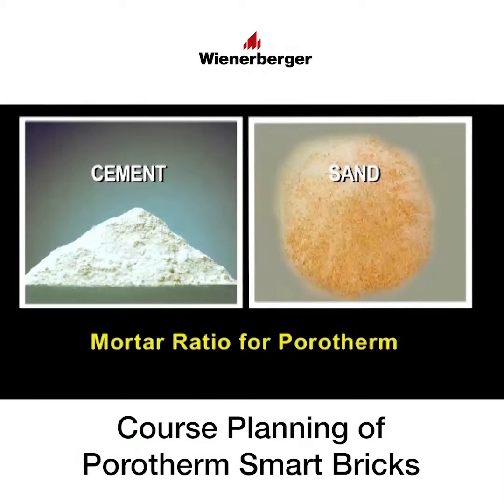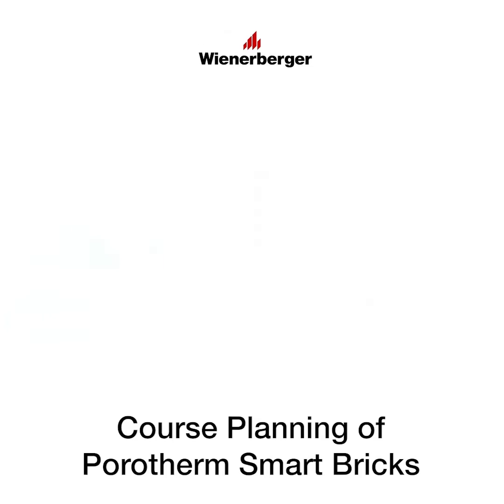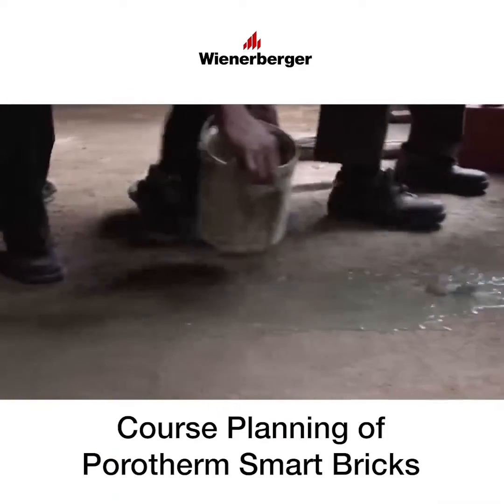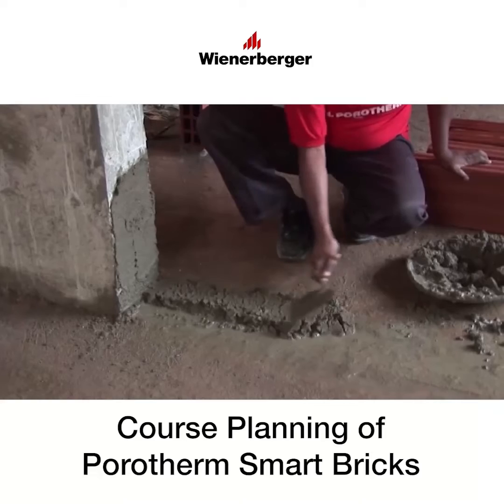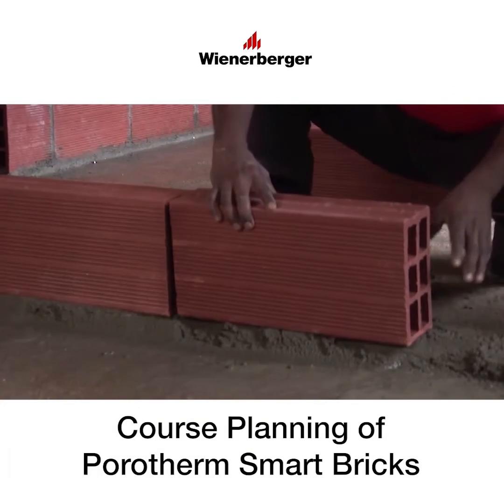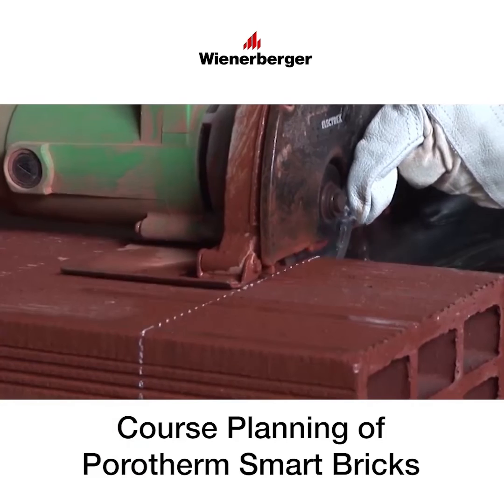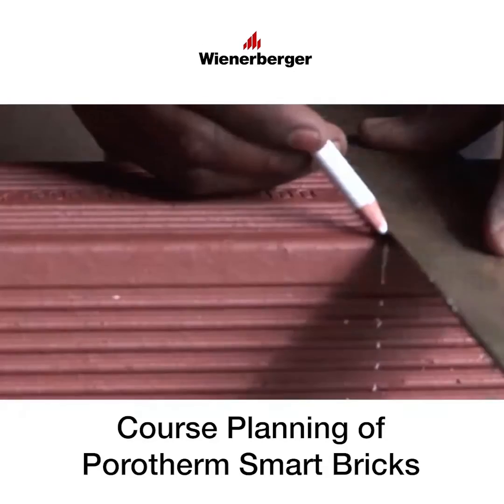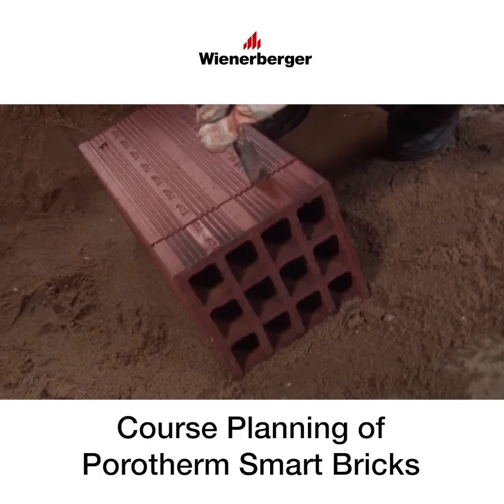Course Planning of Porotherm Smart Bricks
Take a look at this step-by-step video demonstration to gain a comprehensive understanding of Course Planning for Porotherm Smart Bricks. This detailed video showcases the essential procedures involved in laying the bricks with proper alignment. You will learn how to plan and organize the courses to ensure a structurally sound and visually appealing construction.

Watch this video to acquire valuable insights and practical knowledge to effectively plan and execute the course layout of Porotherm Smart Bricks, resulting in a well-aligned and aesthetically pleasing structure.